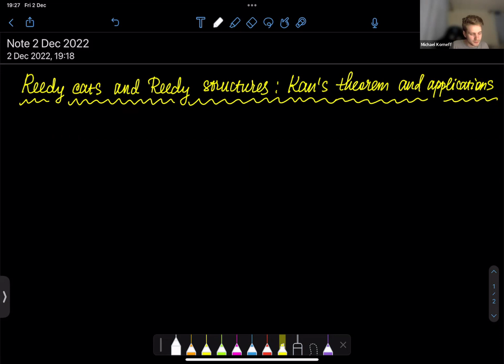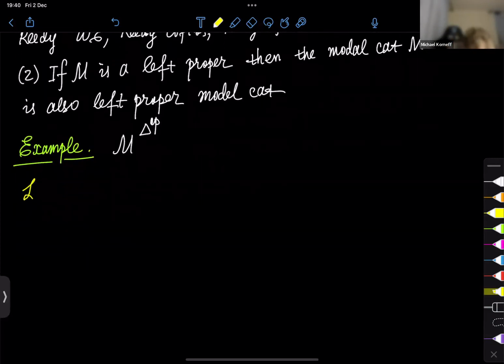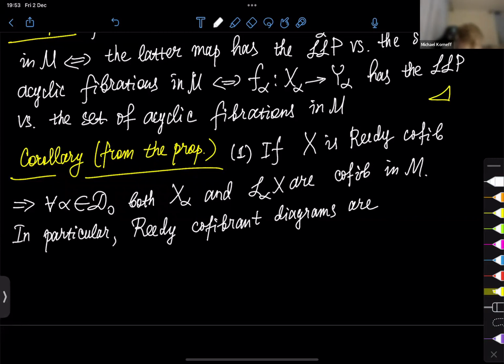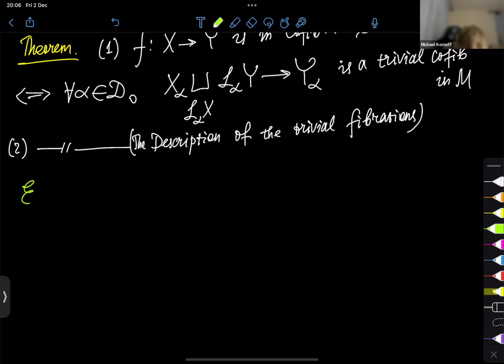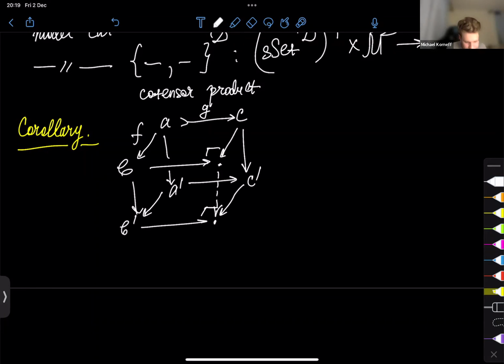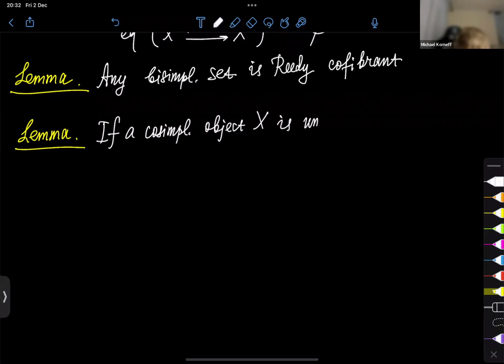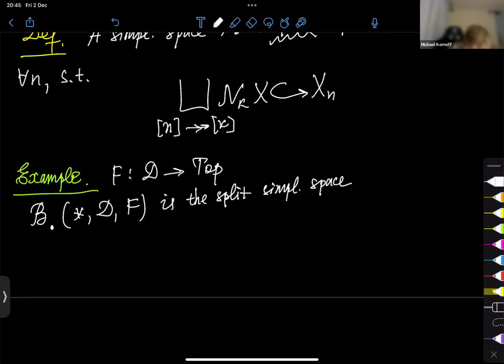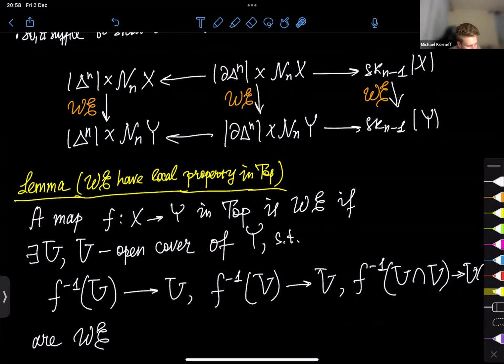Dec 2, Misha Kornev, Applications of Reedy theory